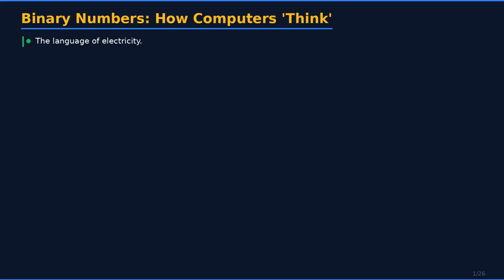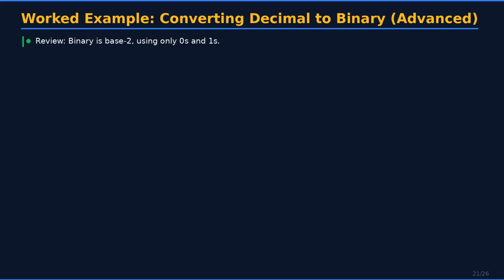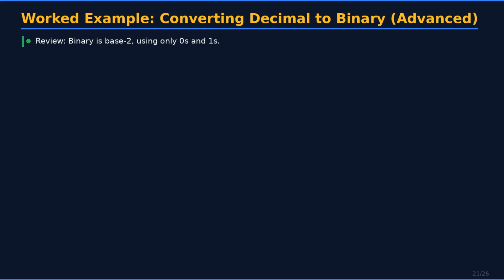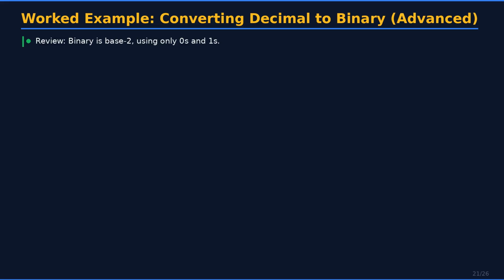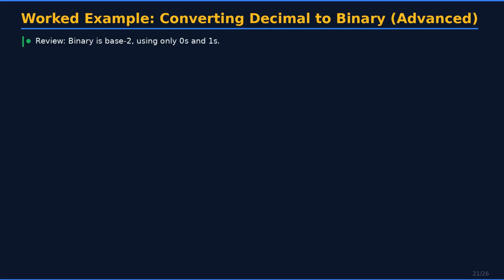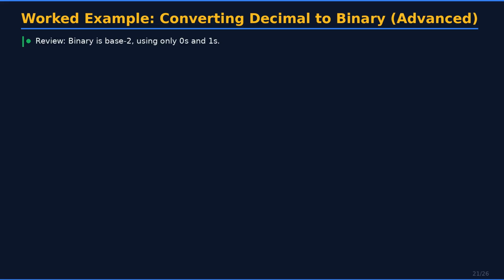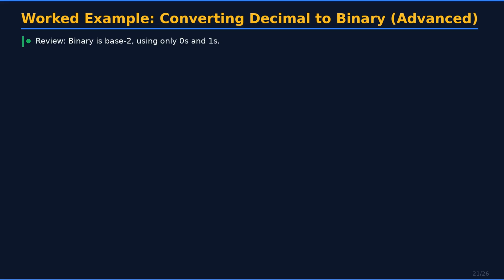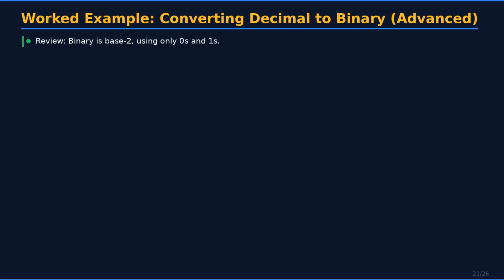[Gemma4教學怪物] 二進位數 Part 1/2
AI 全自動生成 Gemma 4. 二進位數教學 Part 1/2. 初學 CS. 前段: 開關類比、位元、位元組、2的次方